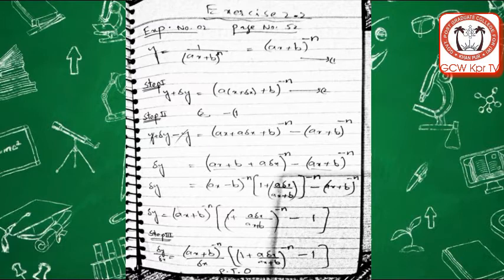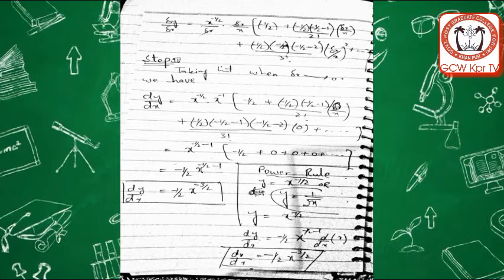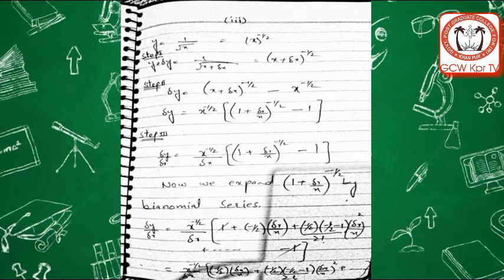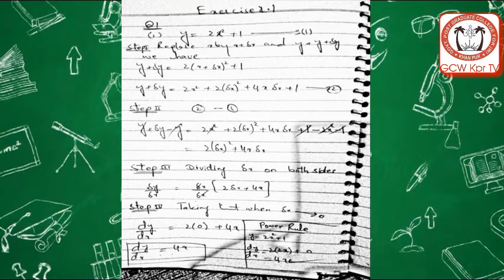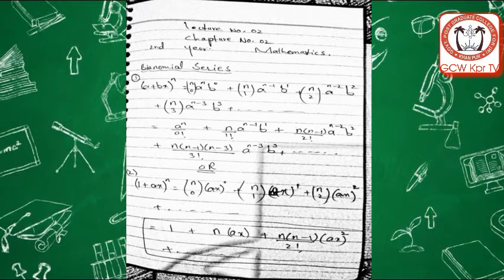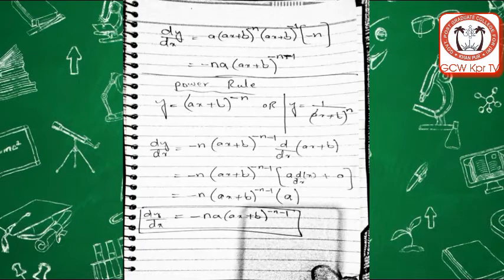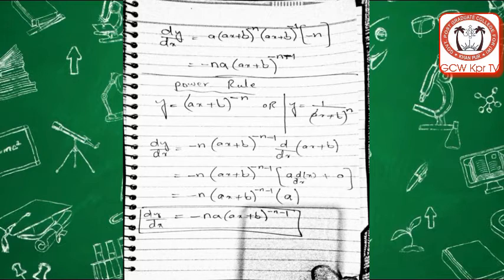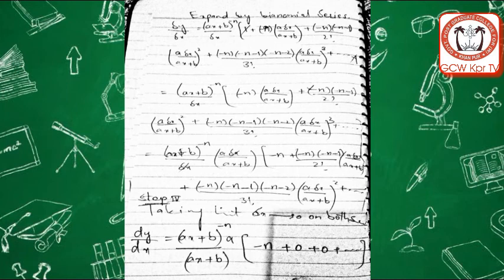Mrs. Asia Mariam Lecture No 02, Class 2nd Year, Subject Mathematics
Mrs. Asia Mariam Assistant Professor Govt. Postgraduate College for Women, Khanpur District Rahim Yar Khan.